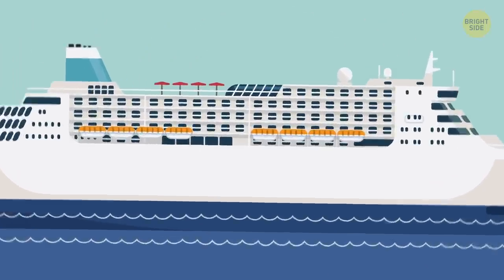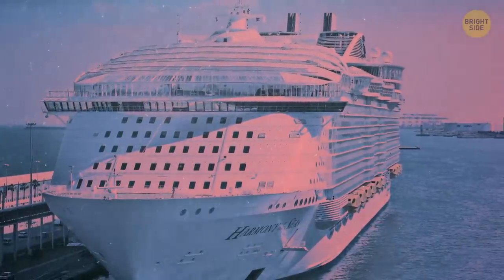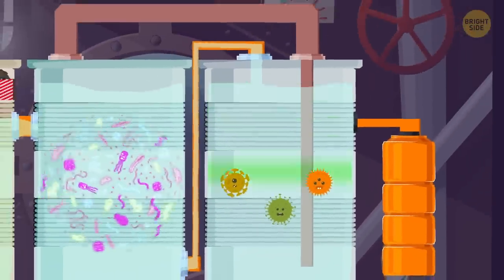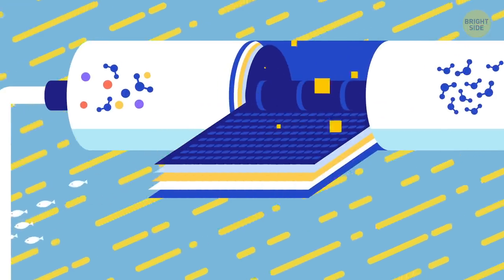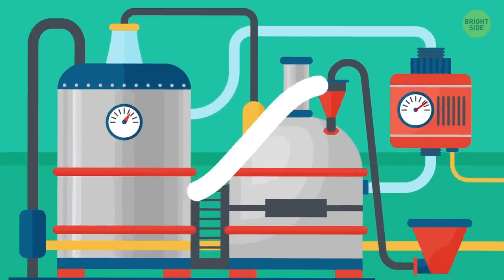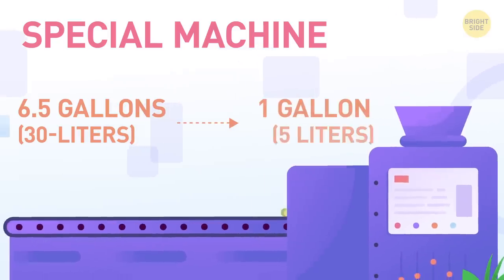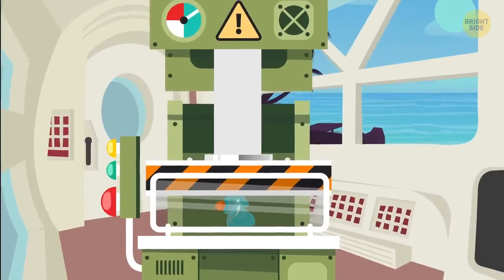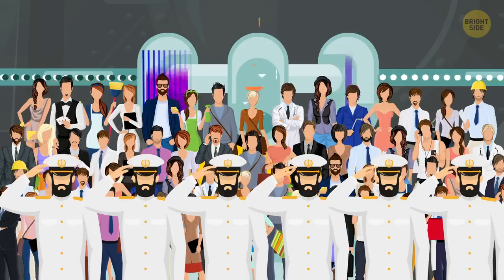What Happens After You Flush on a Cruise Ship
These days, any cruise ship is like a huge city, where every detail is thought out so that passengers feel just as comfortable as on land, only better. You can take a shower, do the laundry, or swim in a pool. But where does all the dirty water go?

The average ship spends about 40-50 gallons of water per passenger every day. It makes tons of wastewater that needs to be utilized. Say, the world's biggest cruise ship, Harmony of the Seas, can carry about 5,500 passengers together with 2,300 crew members. They produce about 312,000 gallons of wastewater daily!

TIMESTAMPS:
Greywater and blackwater 1:16
How wastewater gets cleaned 1:28
Why you shouldn't take water from one ocean and throw it into another 2:42
What about other kinds of waste? 3:55
Where does all the water on the ship come from? 6:14

SUMMARY:
- Even though the passengers don’t notice, the water supply system onboard the ship is designed to use the water sparingly.
- And still, the average ship spends about 40-50 gallons of water per passenger every day.
- Greywater comes from laundry, showers, baths, and kitchens. Blackwater comes from bathrooms.
- The highest volume of wastewater comes from greywater. It gets mixed with some of the blackwater and is sent to the bio-reactor.
- Chlorine and other chemicals aren’t used since they’re bad for the sea’s eco system.
- The solid waste that was filtered at the first stage is kept in special tanks until the ship arrives at the harbor where it’ll be utilized.
- Scientists have noticed that ballast water taken from one ocean and thrown into another is bad for the ecosystem.
- The species of plankton and other sea inhabitants vary in different oceans, and the “strangers” can start destroying the “natives”.
- Sensitive detectors measure the level of oil in the water, and if it’s even a bit higher than what’s allowed, the water is sent for cleaning again.
- There’s special staff on board every ship who sort out the garbage into 4 categories – food waste, paper, metal and glass, and plastic.
- Most of the food waste is considered natural: it doesn’t do any harm to the sea’s ecosystem.
- Household waste, cooking grease, and solid waste are kept on board until the ship arrives at the harbor and is utilized there.
- Metal and glass are just thrown overboard. Surprised? These two just drop to the bottom and do no harm to the sea.
- Strict rules also apply to the passengers themselves. On every deck of a cruise ship, there are usually special instructions that forbid them from throwing anything overboard themselves.
- Turns out, all cruise ships have desalinating plants. When the ship goes farther than 25 miles from the land, they take seawater, which goes through a many-layered filter, a powerful ultra-violet lamp, and a desalinator.
- The desalinating plant is the size of a room and gives enough fresh water for all the passengers and crew.